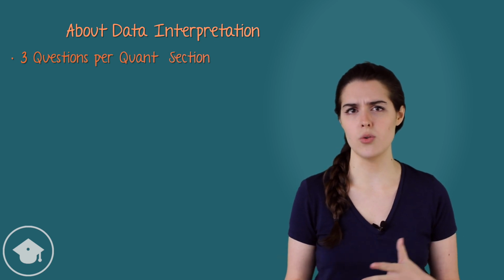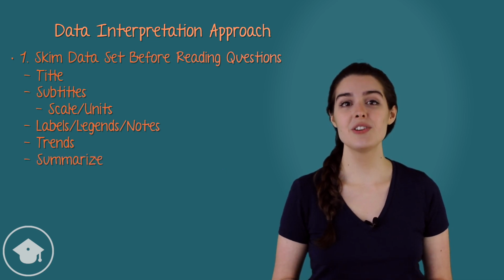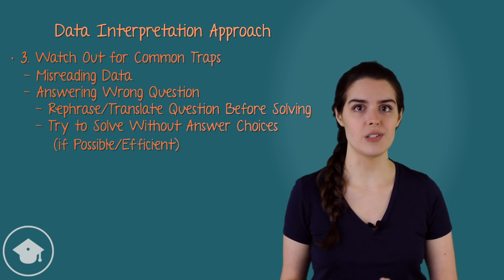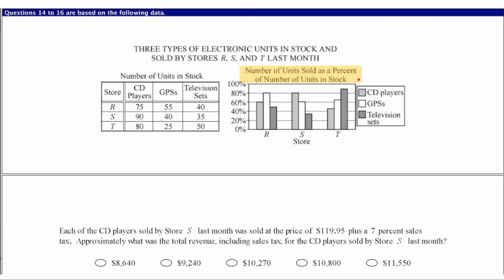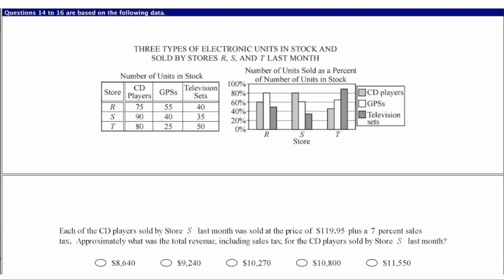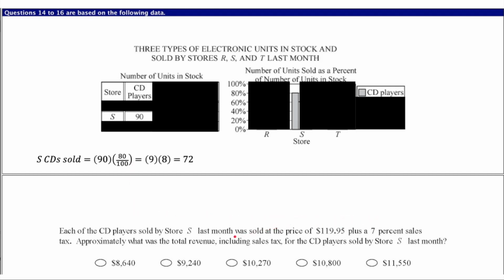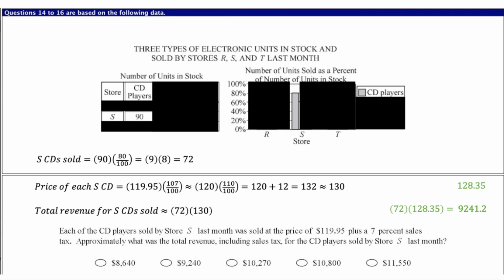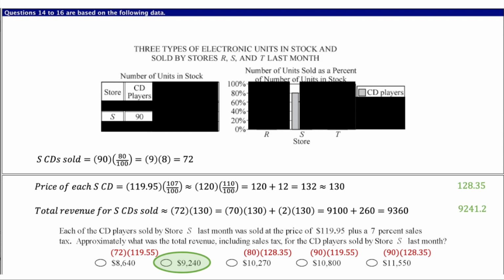GRE Data Interpretation 101 | The Best Tips & Tricks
The purpose of Data Interpretation questions is right there in the name. These questions require you, the test taker, to interpret data presented in various formats — specifically tables, graphs, and other visual presentations.

There are 3 Data Interpretation questions in each Quant section on the test. Since there are two scored Quant sections on any given exam, this gives 6 scored Data Interpretation questions on the exam. Out of 40 questions, that's not an insignificant number — about 15% of all Quant questions! This means that mastering our Data Interpretation strategy is critical to your GRE score.

All three questions in one section are presented together, as they all go with one set of data— this set of data may include multiple tables, graphs, diagrams, etc. We can think of these a lot like multi-question Reading Comprehension passages – a bunch of info given to us up top that is used to answer a series of questions. Now, like we are on Reading Comprehension, we're always going to be told which questions will be based on the data presented in the question.

The questions in Data Interpretation sets can come in multiple types — they can be multiple choice (select one), multiple choice (select one or more), or numeric entry. The one thing they cannot be is quantitative comparison.

Now, how can we approach these question sets for the highest likelihood of success?